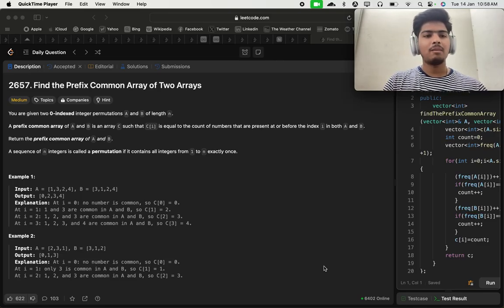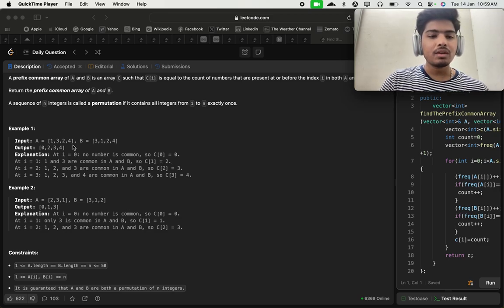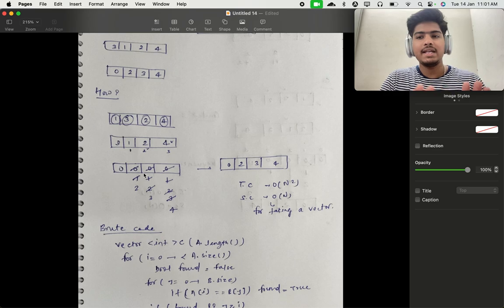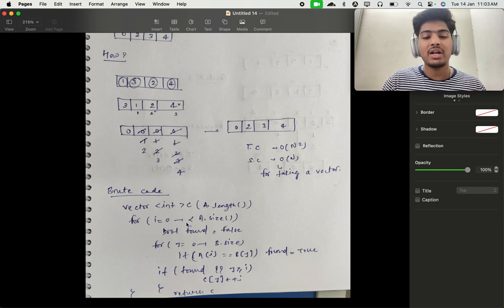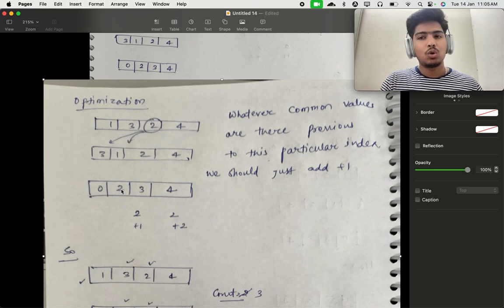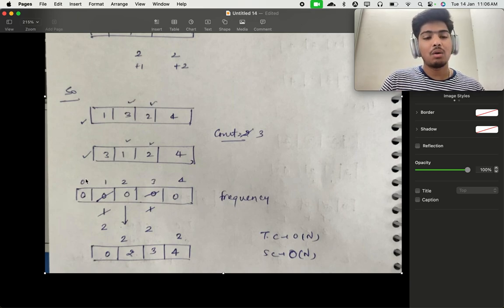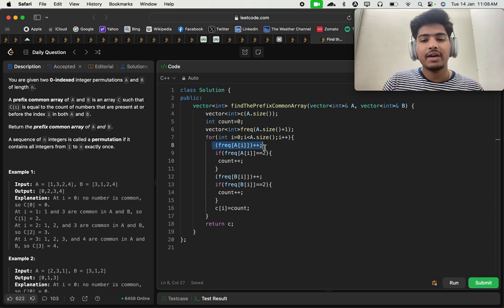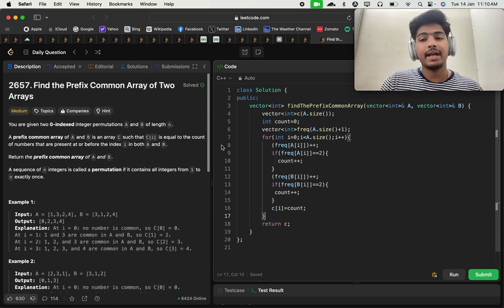Result2657. Find the Prefix Common Array of Two Arrays|CPP|POD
Hi everyone here I have explained leetcode problem of the day